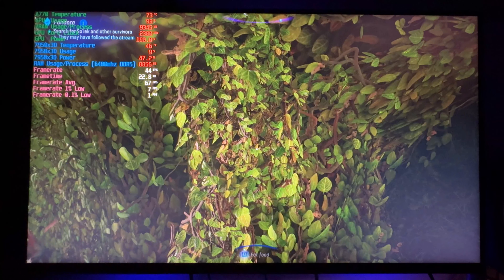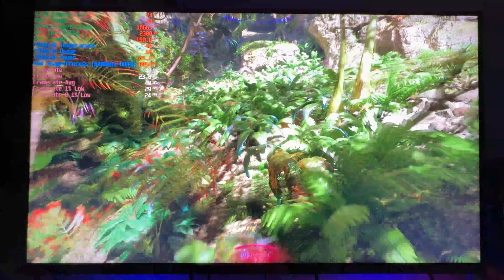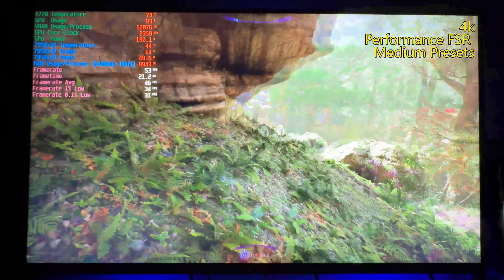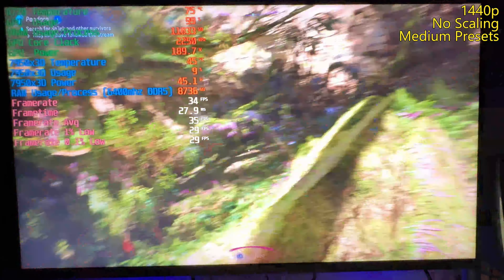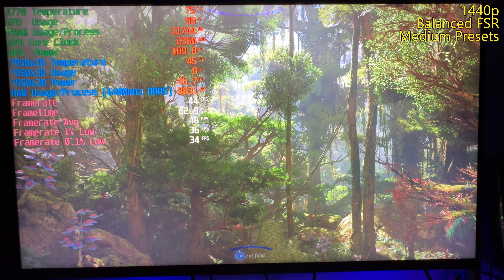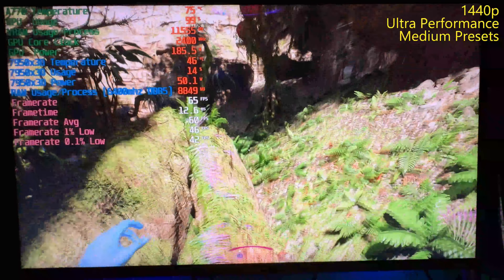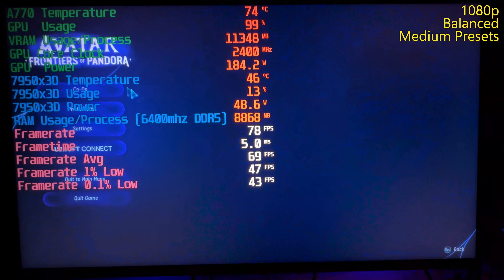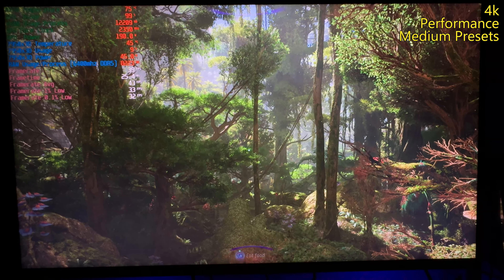NOT as Expected...Intel Arc A770 - Versus - Avatar: Frontier's of Pandora & FSR 3 analysis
FSR 3.0 + Intel ARC   Day one testing of the Intel A770 did NOT go as expected. Lets have a look.

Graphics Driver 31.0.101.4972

Test System:

AMD 7950x3D
6400mhz DDR5 (16x2)

Timeline
0:00 Intro
1:00 4k Medium Testing
3:05 1440p Medium Testing
5:48 1080p Testing
6:34 Conclusions